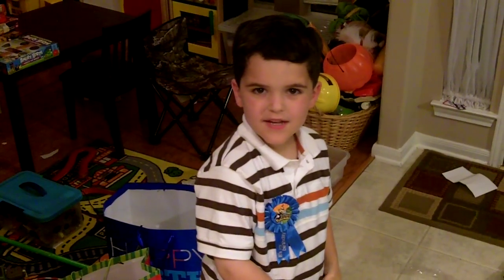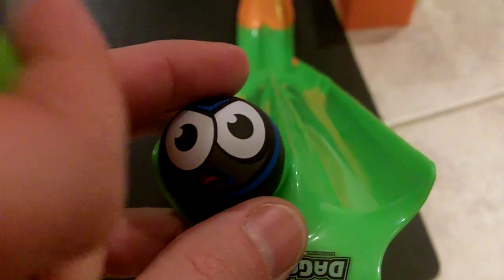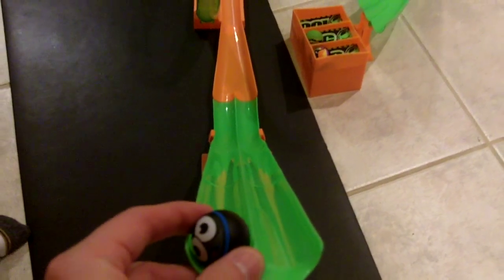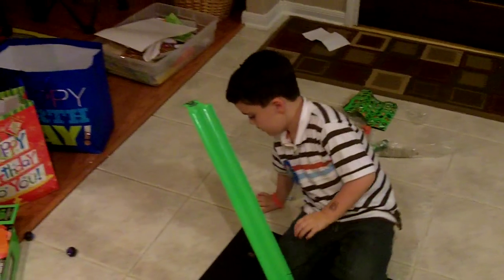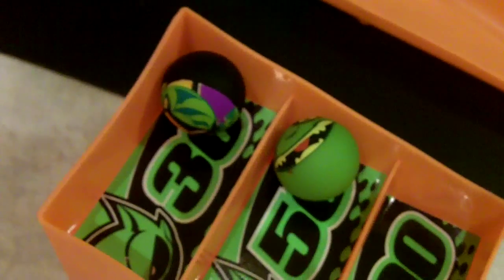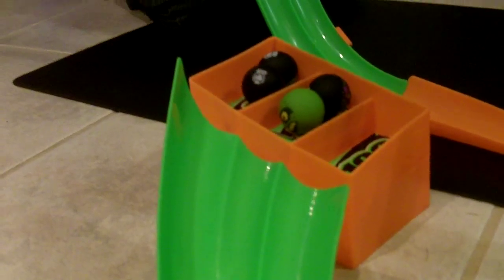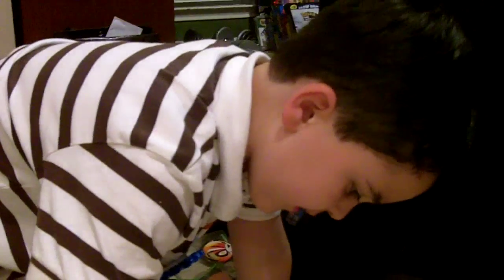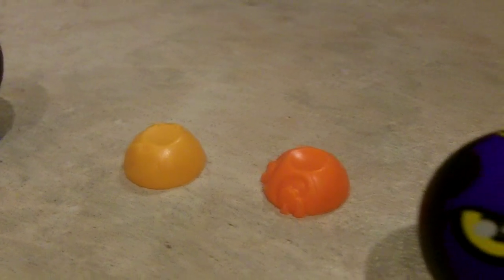Dagedar High Speed Score Zone Raceway in Action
Reagan and Dad assemble the DaGeDar High Speed Score Raceway and begin racing their collection of DaGeDar balls.